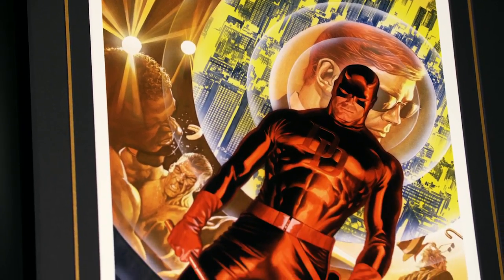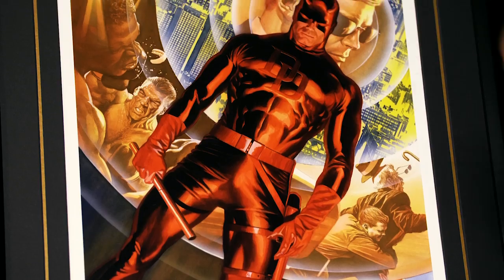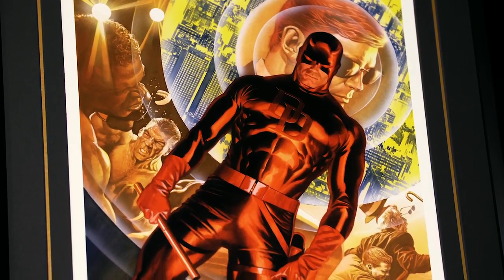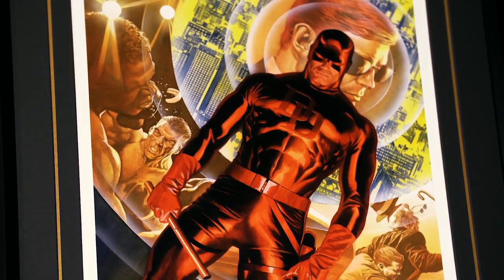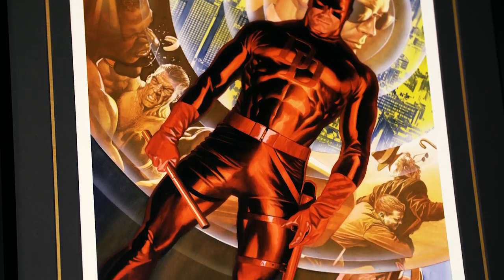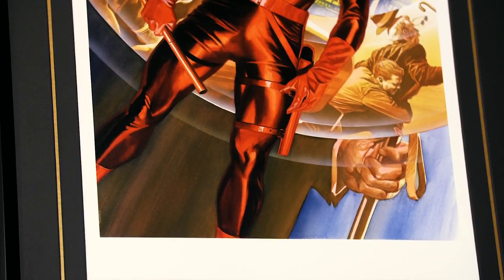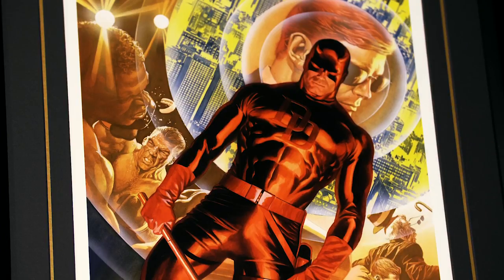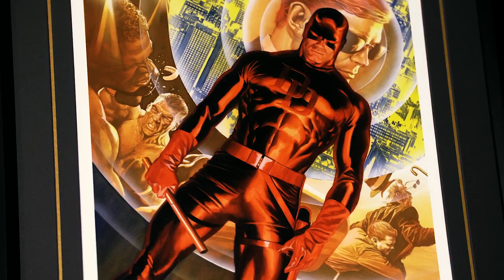Daredevil Lithograph by Alex Ross - Sideshow Fine Art Prints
Take a closer look Sideshow's newest Fine Art Print - Alex Ross' Daredevil Lithograph!